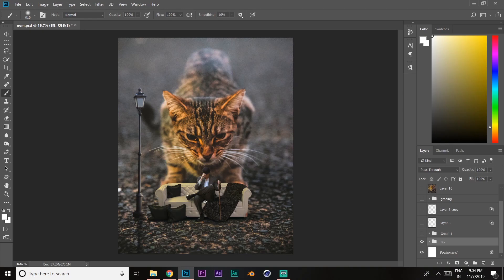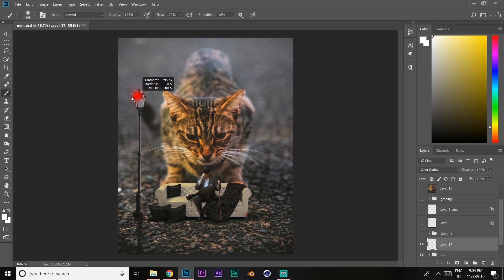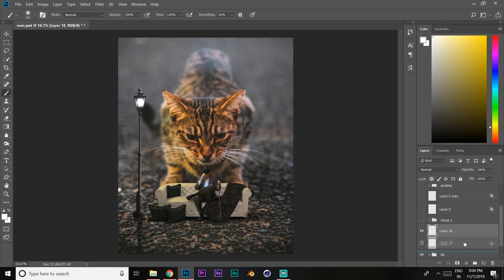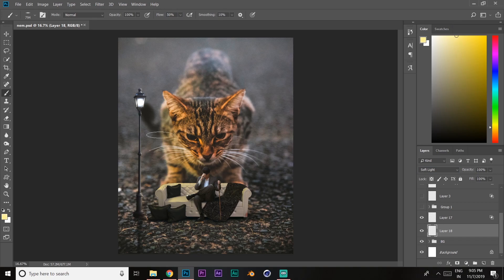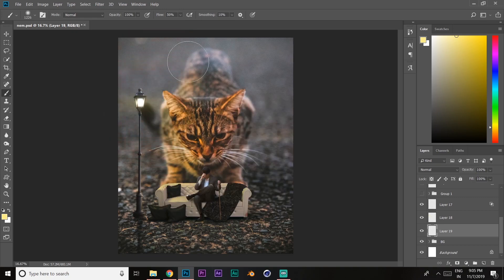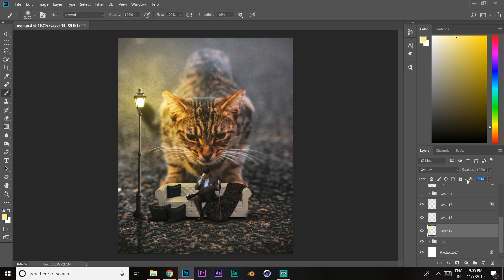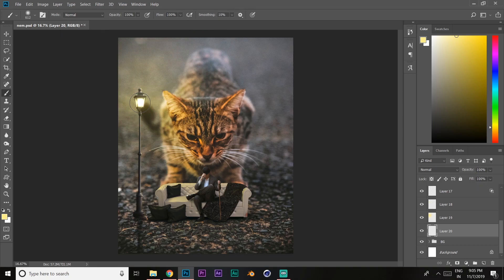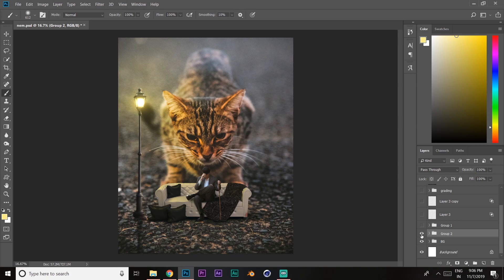How To Add Light Effects in photoshop! ADD LIGHT TO A BULB or LAMP post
Here's a quick Tutorial on how to add lights on a street lamp or a bulb or any light emitting surface.
The basics remain the same, if the techniques doesn't work the same for you then what you can do is try out some more combinations of different blend modes. Esentially these need to be Color Dodge, Overlay, Soft Light and ofcourse normal.